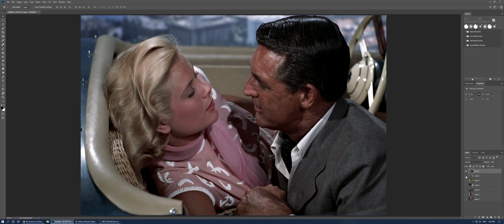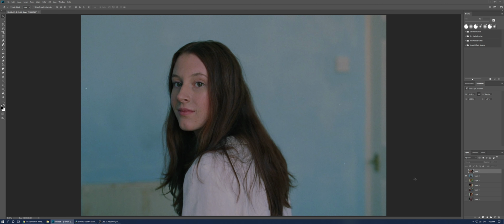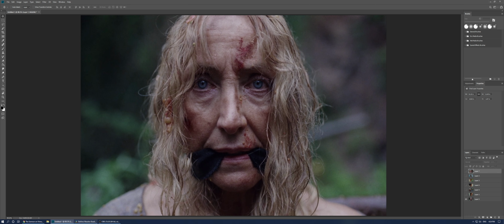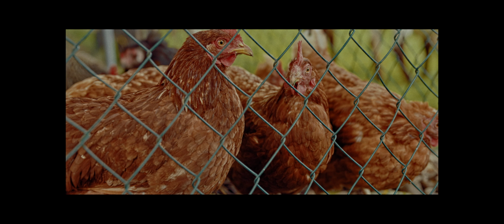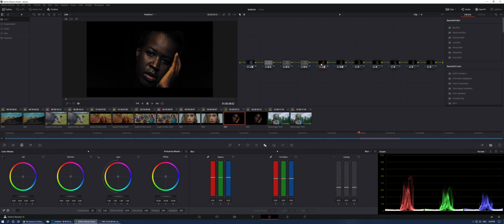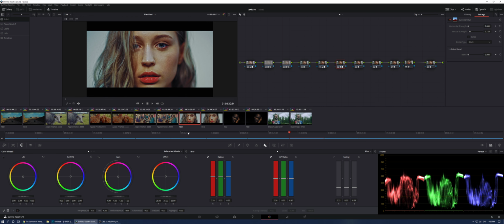Film Texture - From Positive Look to Negative Film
Turn the digital, "positive" look to negative film look. True film emulation in terms of how details are rendered. This is not about colors, but details. I also forgot to say, on the first node of the texture grading (where there's blurring and Gaussian blur), also add 16 points of Midtone Detail.

Check the sample images in higher resolution to see the differences

Sample 35mm images are from "The Sermon" short film, by Dean Puckett.